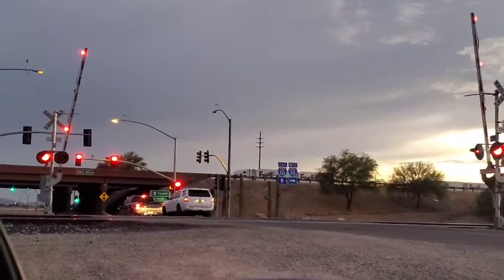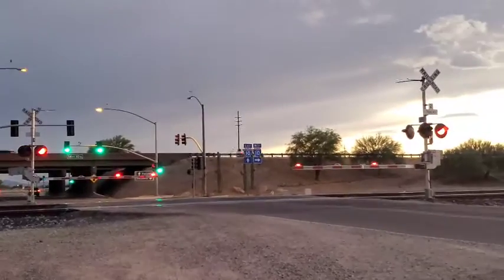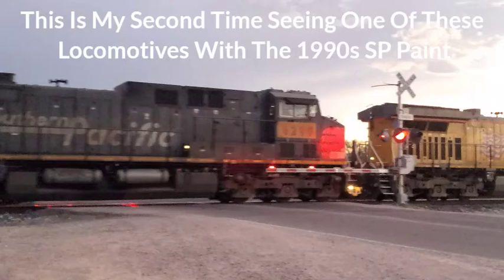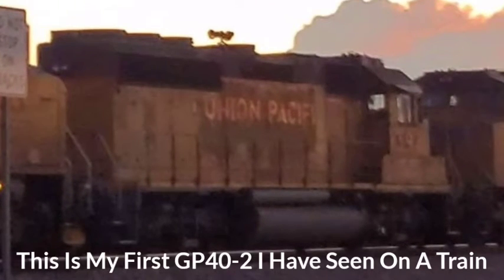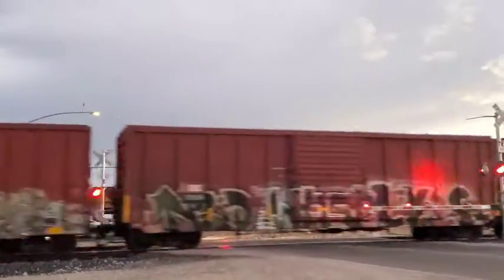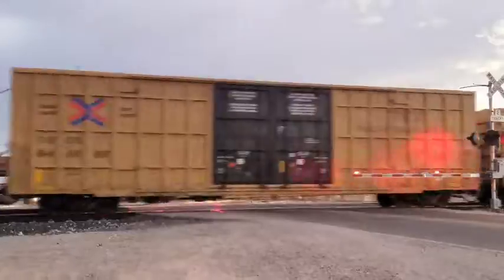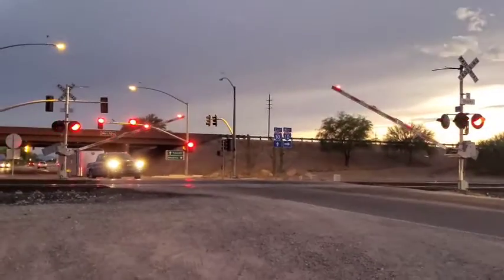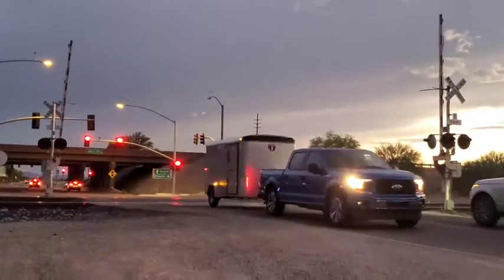UP 6179 Manifest Train With Ex-SP Unit + GP40-2 + DPU, Tangerine Rd Railroad Crossing, Marana, AZ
I was originally going to catch the Amtrak Sunset Limited heading from Tucson, AZ to Phoenix, AZ here, but the train got delayed and I saw this train first. Unfortunately, I could not catch the Amtrak train. On the other hand, this is my second favorite catch of 2020!